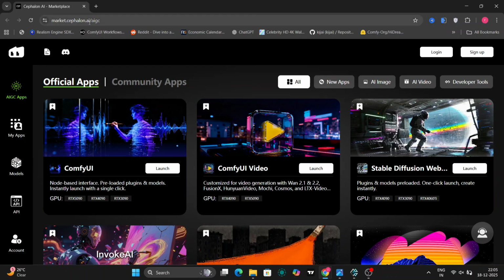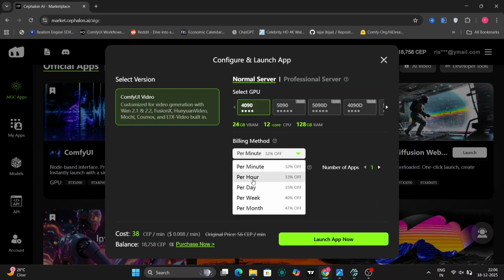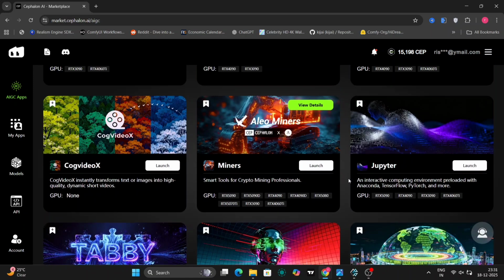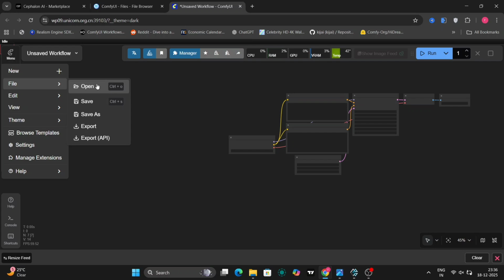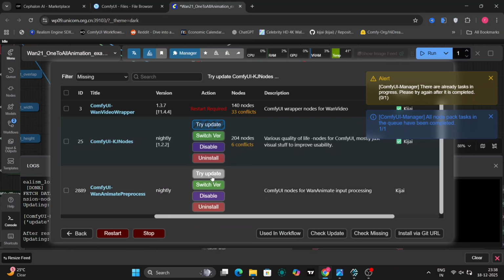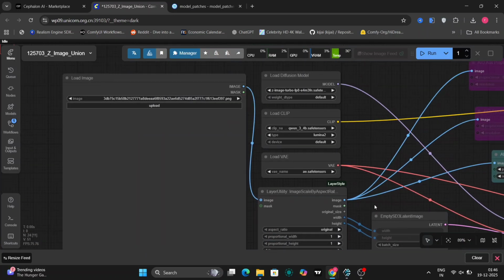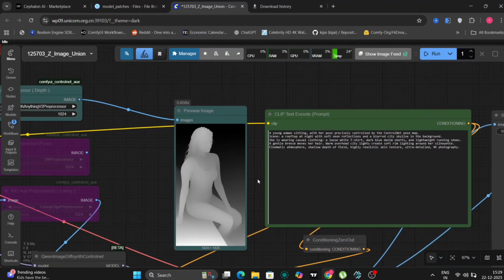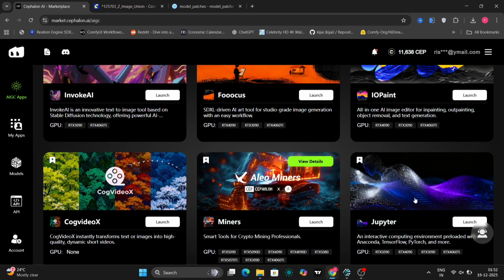Run Huge AI Models Without Upgrading Your GPU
Running modern AI models like WAN 2.2, Z-Image, and large ComfyUI workflows is getting harder every day. VRAM limits, slow render speeds, crashes, failed installs—if you’ve tried running these models locally, you already know the struggle.

In this video, I show how I run huge AI models without upgrading my GPU using Cephalon AI, a cloud-based GPU platform built specifically for creators using ComfyUI. No massive local installs, no VRAM headaches, and no need to spend thousands on new hardware.

I walk through:
Running ComfyUI on cloud GPUs
Using high-VRAM GPUs like RTX 4090
Uploading models, LoRAs, and workflows
Installing missing custom nodes easily
Testing large models like WAN 2.2 and Z-Image
Why cloud GPUs make sense for AI creators

If you’re struggling to run large AI models locally, this setup lets you launch, generate, and download without breaking your system.

Drop a comment if there’s a model or workflow you want me to test next.